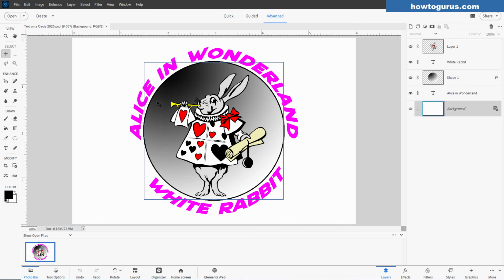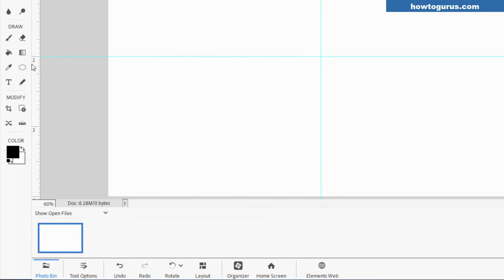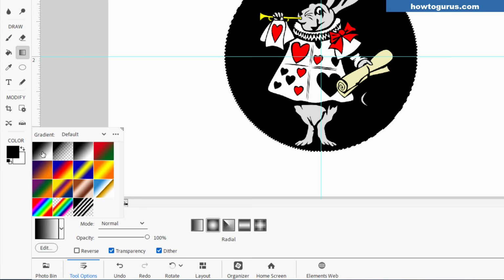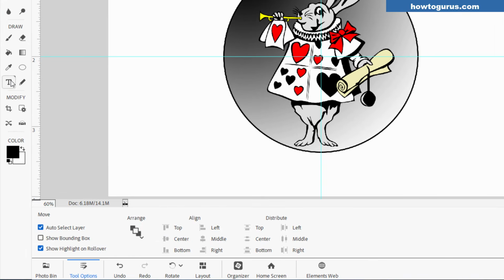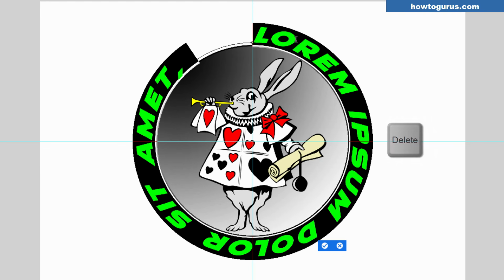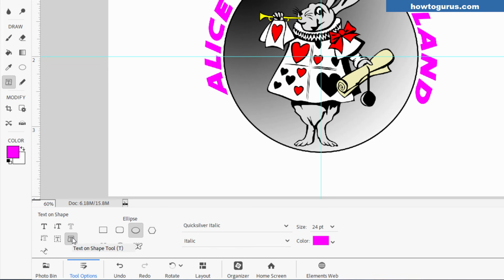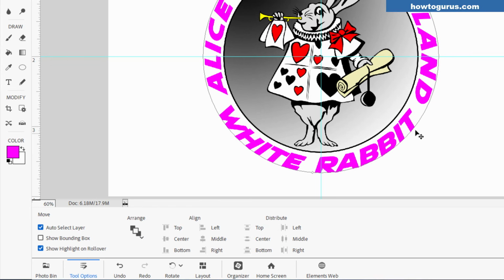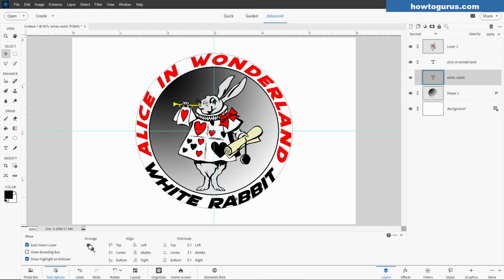Logos, Badges, & Round Text—Photoshop Elements Tutorial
Photoshop Elements: Create Circular Text for Designs & Logos

I show you how to put text on a circle using simple tools built right into Photoshop Elements. Circular text is perfect for logos, badges, stamps, seals, labels, and social media graphics, and it’s easier than most people think once you know the trick.

I’ll walk you step by step through creating circular text in Photoshop Elements, including how to draw the circle, add text to a path, and adjust spacing, alignment, and positioning so your text looks clean and professional. This method works great for beginners and doesn’t require any plugins or extra software.

If you’ve ever struggled with curving text, wrapping text around a shape, or making round logo text, this video will clear it up fast.
What you’ll learn:
• How to put text on a circle in Photoshop Elements
• How to create circular text for logos and badges
• How to adjust spacing and placement on a text path
• Beginner-friendly text tricks in Photoshop Elements
This tutorial works for Photoshop Elements 2024, 2025, 2026 and newer versions, and the steps are nearly identical in older versions as well.

Software Used
• Photoshop Elements – traditional photo resizing and print preparation